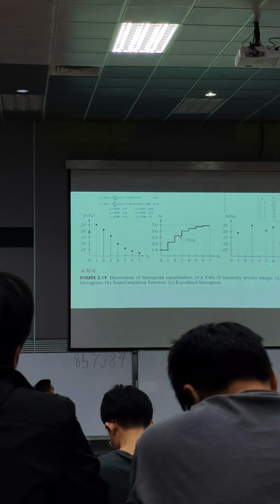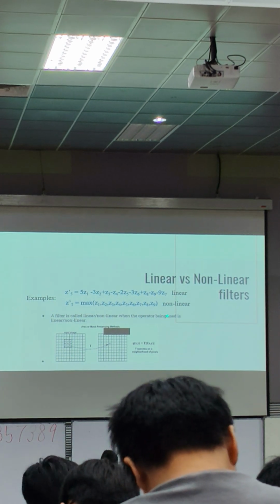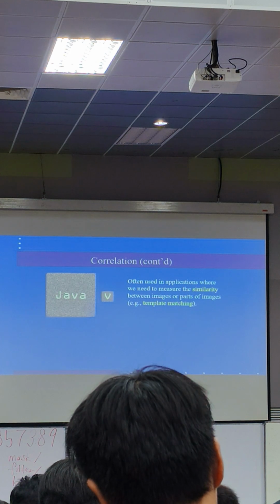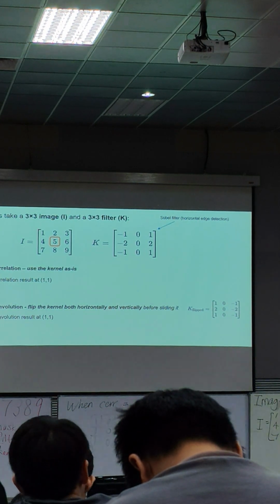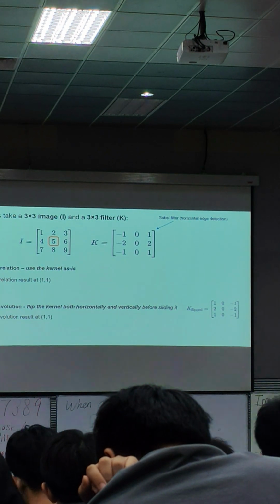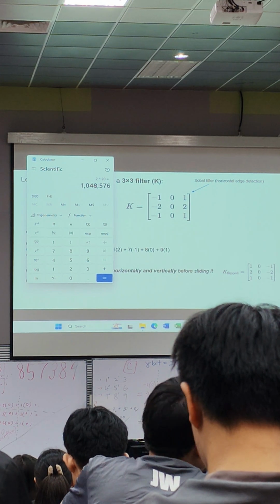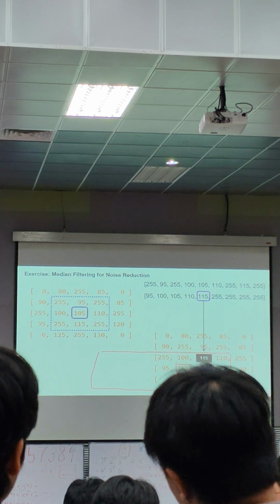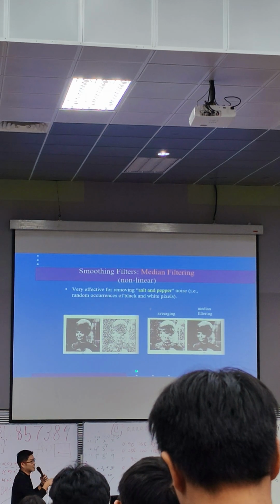Image Processing Week4